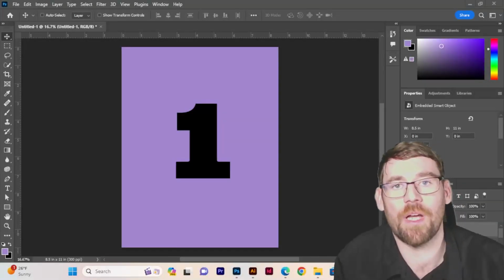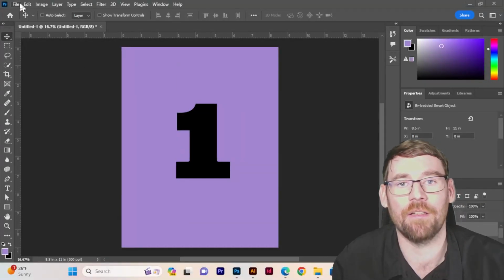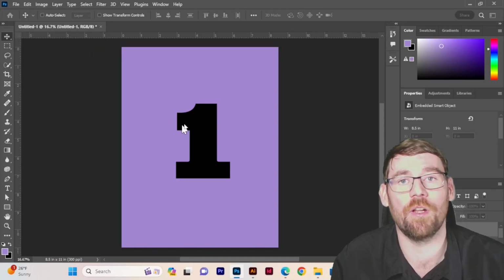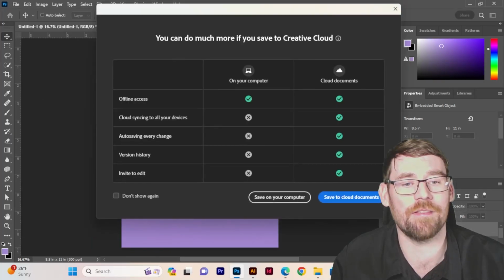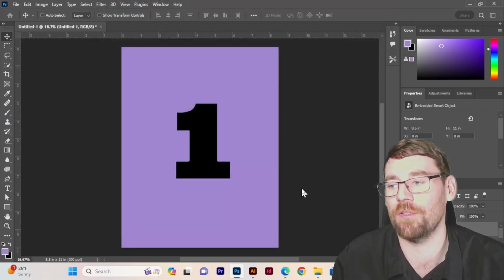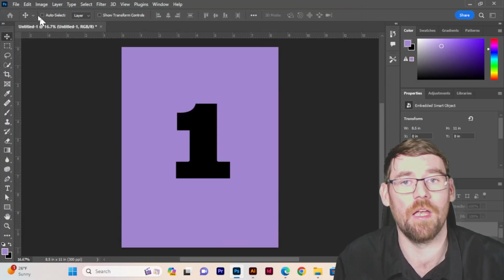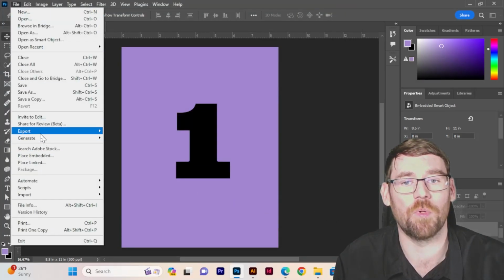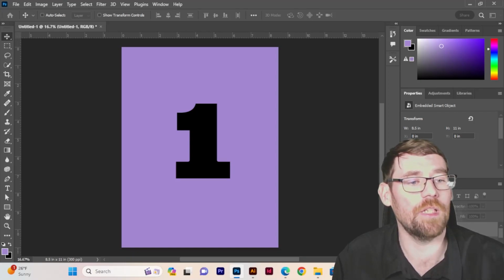Photoshop to JPG